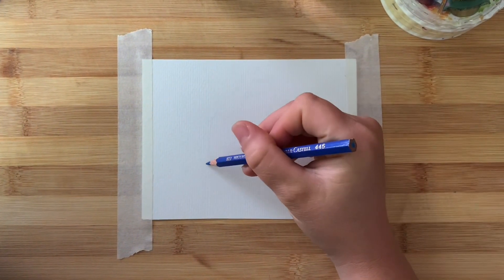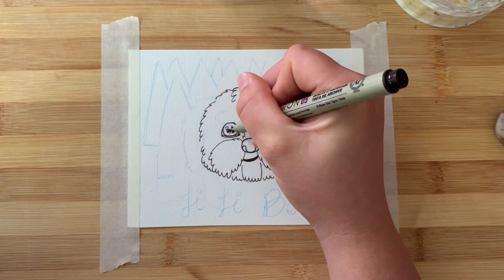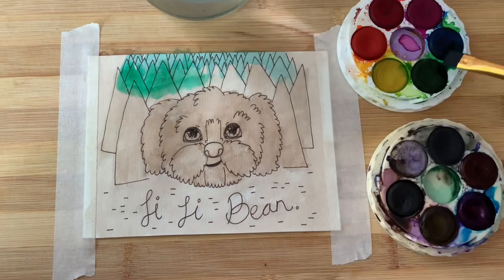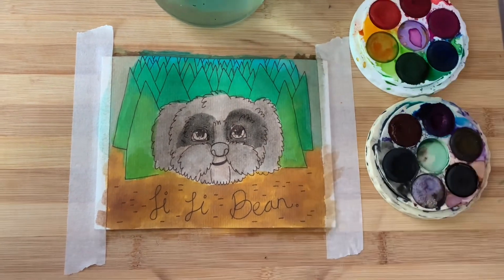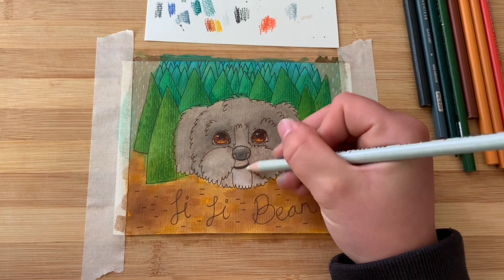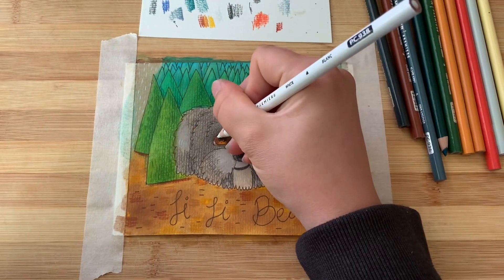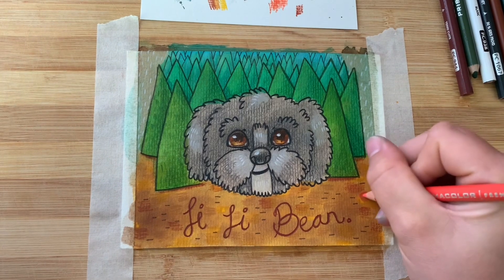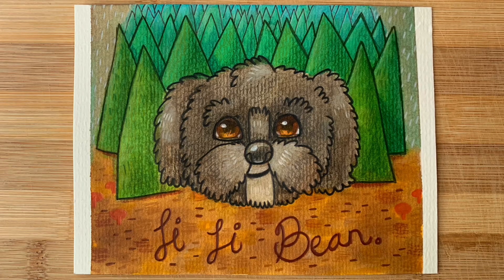Let’s illustrate JiJi the cavoodle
Welcome to my first YouTube video where I share the process of creating an illustration of my best buddy JiJi the cavoodle! I work with a variety of mediums including watercolour and coloured pencils, follow along and enjoy the video.